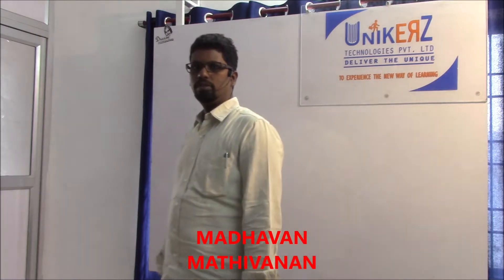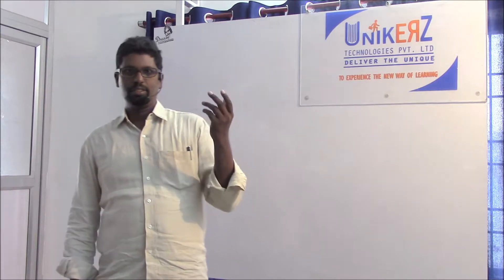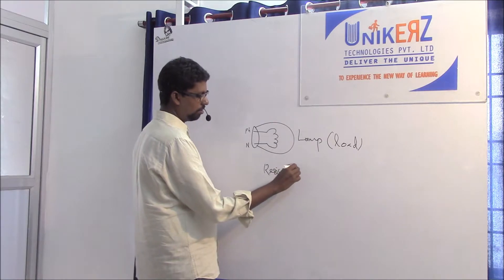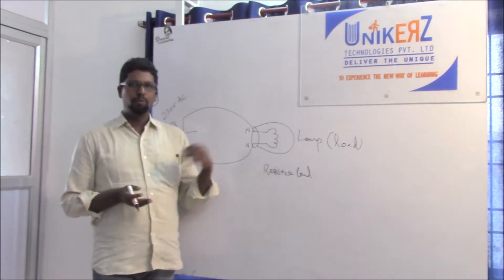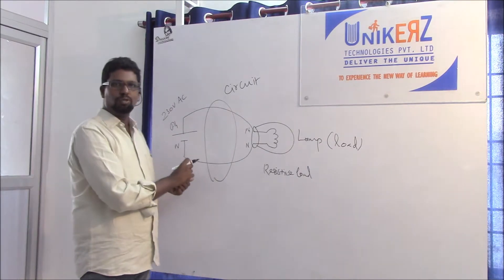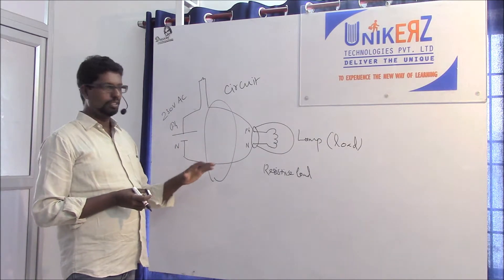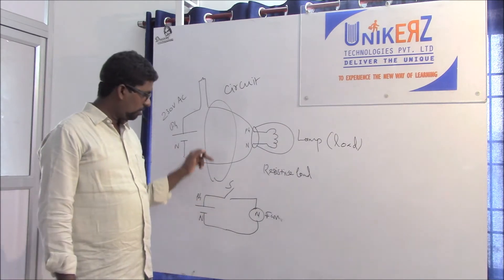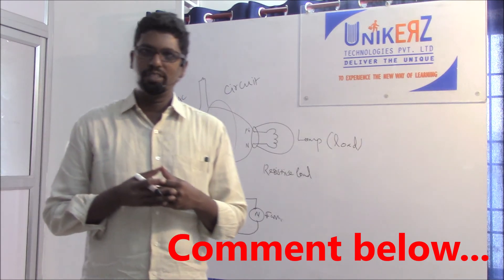What is Circuit? - Electrical Circuit Designing in Tamil - Industrial Automation - Part 01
What is Circuit? What it has? How to draw a simple circuit, Watch here in Tamil.